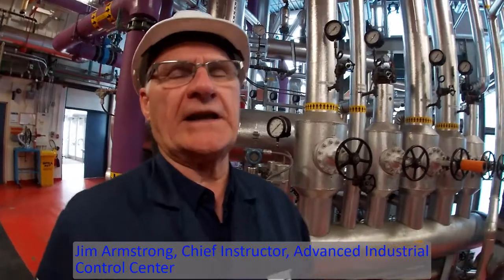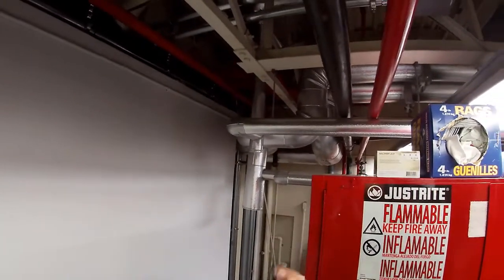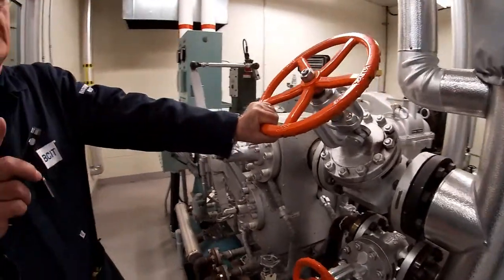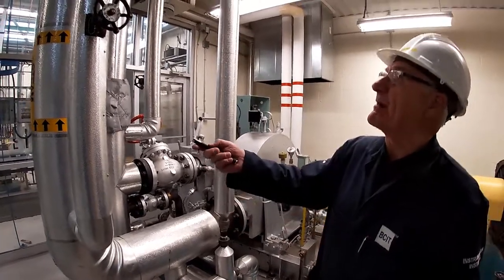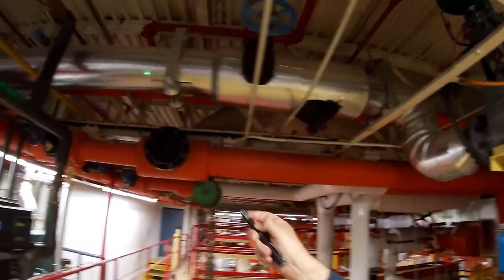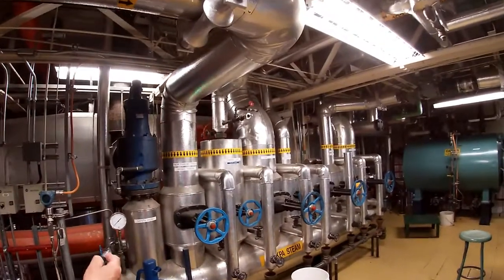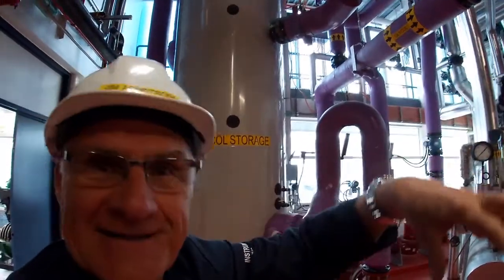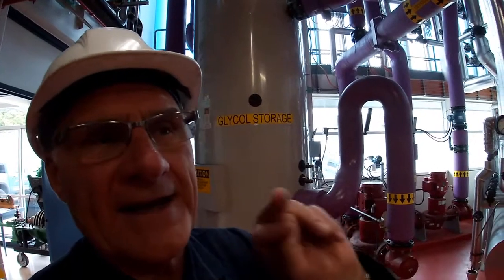Shinko Turbine Steam System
This video outlines the steam system supporting the Shinko Steam Turbine used in our lab.